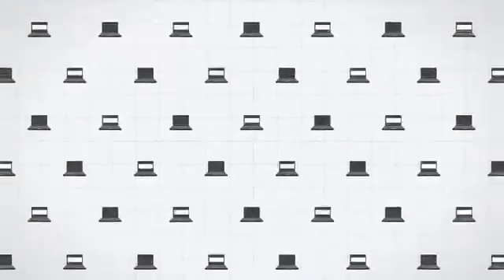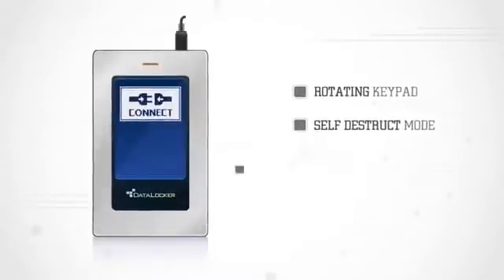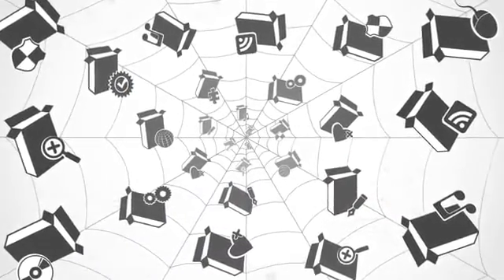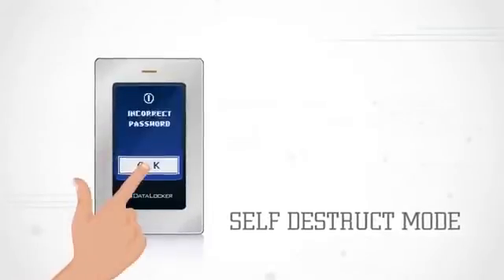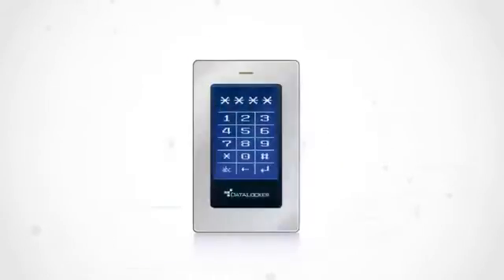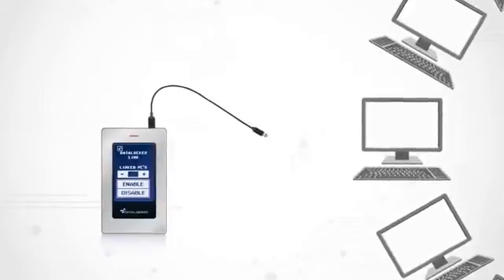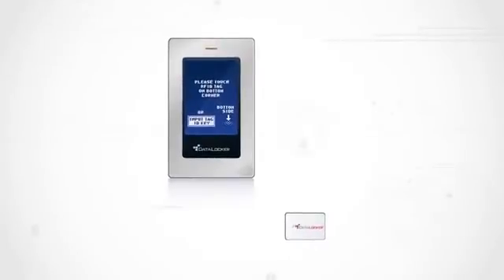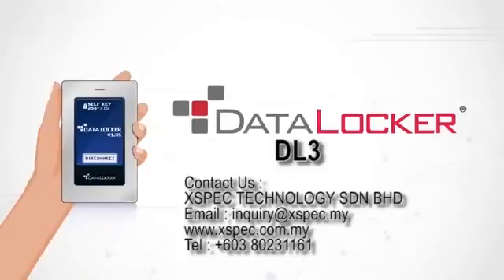DataLocker DL3 Secure External Hard Drive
The DL3 sets a new standard for encrypted portable storage.  It’s security that’s “simply secure”.  No software is ever needed to manage, encrypt or deploy the DL3.  Simply connect, authenticate with your personal passcode, and go.

Key Features:
Absolutely no software or drivers
Supports alpha and numeric based passwords, plus the # and * characters
Optional RFID based 2-factor authentication
256 Bit AES XTS mode encryption.
Self destruct security mode (mitigate brute force hacking)
Keypad randomization (mitigate fingerprint lifting)
Super-speed USB 3.0 interface (compatible with USB 2.0)
Rapid secure wipe (rapid key zeroization)
Supports an administrator password (full permissions) and a user password (limited permissions)
Removable silicone protective guard